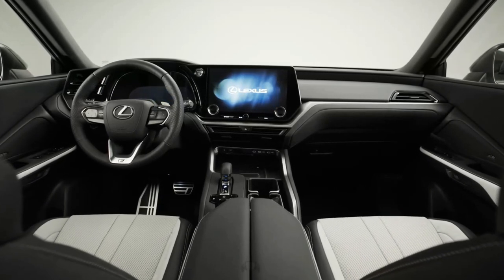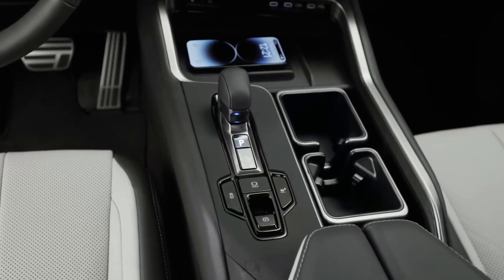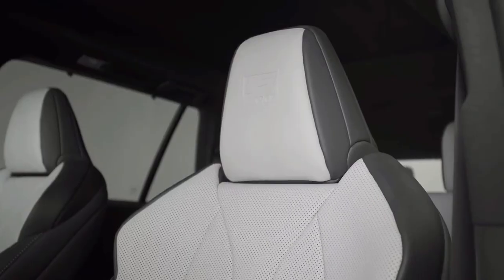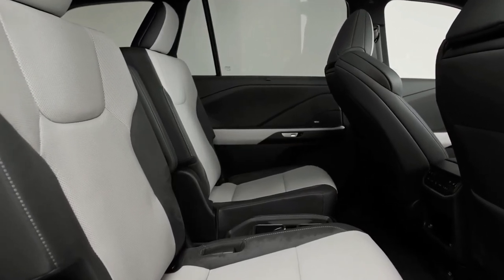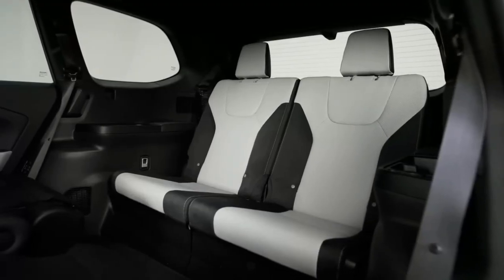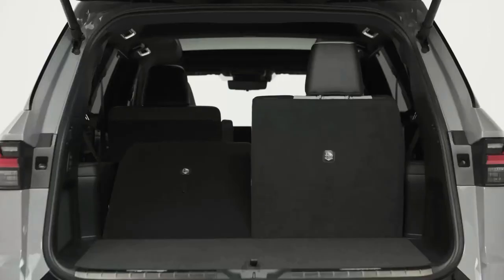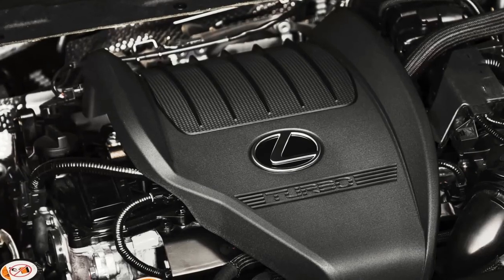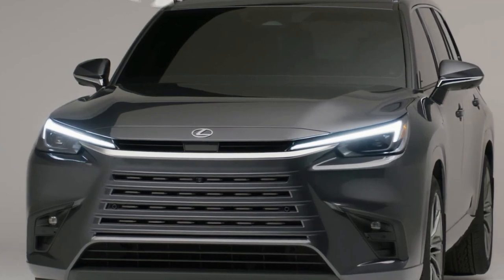All-New 2024 Lexus TX Interior Details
All-New 2024 lexus TX interior Details @QUOTESUNIVERSE88